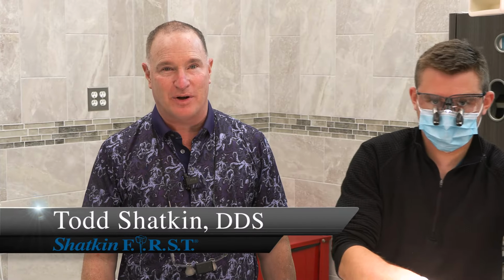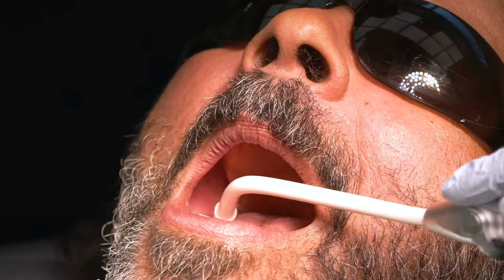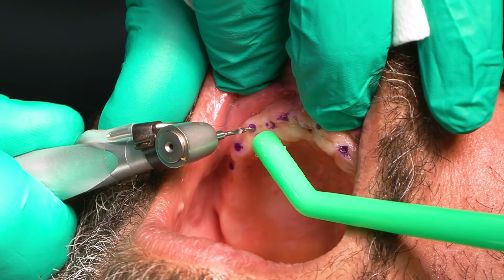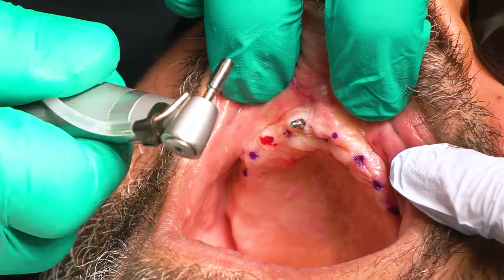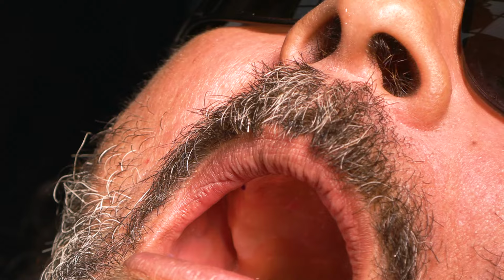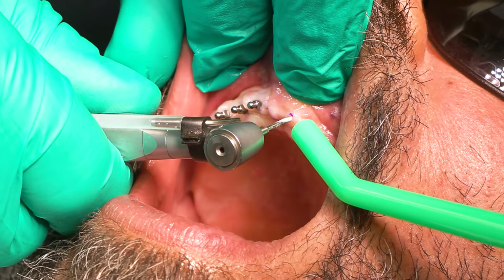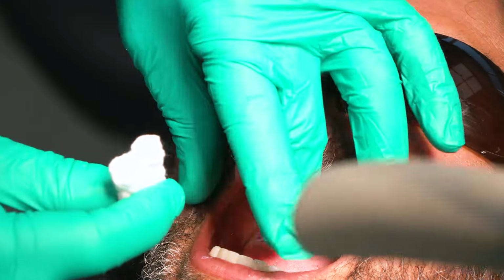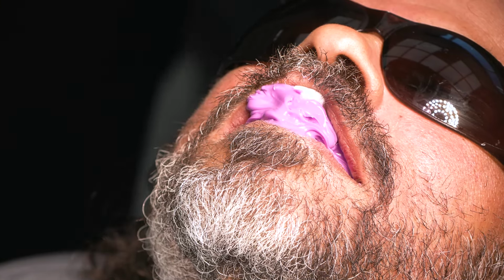💺 Chairside With Dr. Todd Shatkin: Placing a Zantex Allure Restoration on 10 Mini Dental Implants 🦷😁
On this Shatkin F.I.R.S.T. Monday Morning Minute, we take you chairside with Dr. Todd Shatkin as he places ten mini dental implants in a single session for a Zantex Allure restoration, enhancing both function and aesthetics. This patient experienced significant improvements over traditional denture solutions with our new Allure restoration on Zantex. This restoration allowed us to maximize lip fullness and addressed anatomical challenges such as a low-hanging sinus through precision placement techniques to ensure optimal results. Along with the patient's completed lower zirconia roundhouse, his eating and speaking functions will be fully restored, and he couldn't be happier with the result!

Join us for a hands-on learning experience at the upcoming International Academy of Mini Dental Implants Annual Meeting in Park City, Utah, May 31st - June 1st. This is your opportunity to master these techniques and advance your practice. Reserve your seat now to stay at the forefront of dental implant technology.